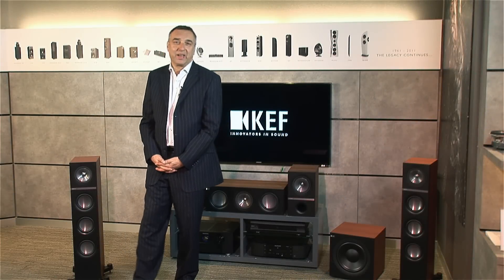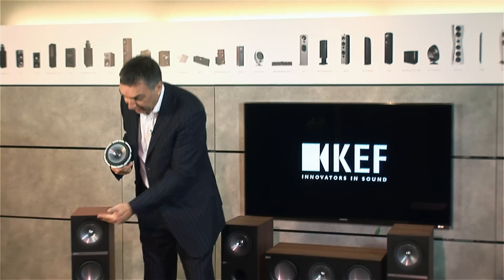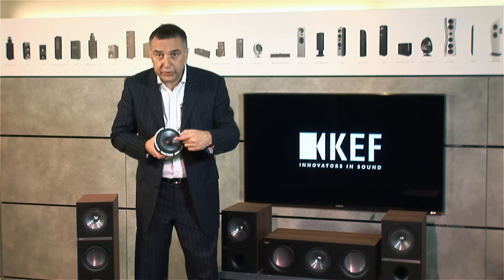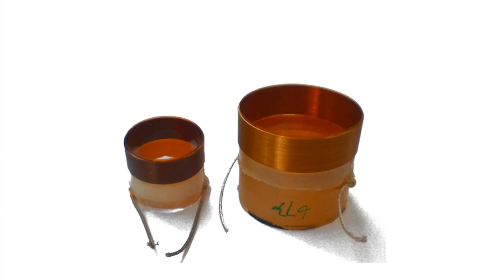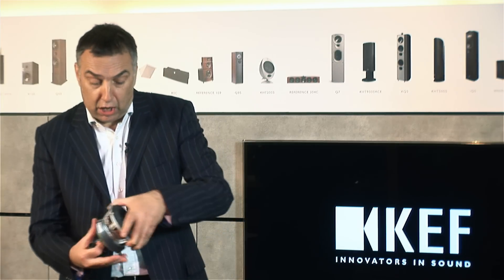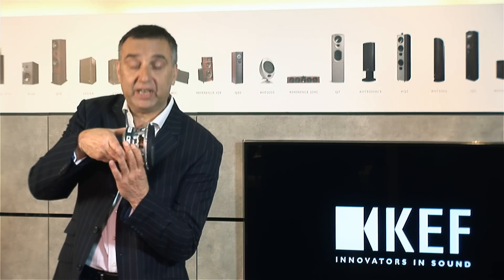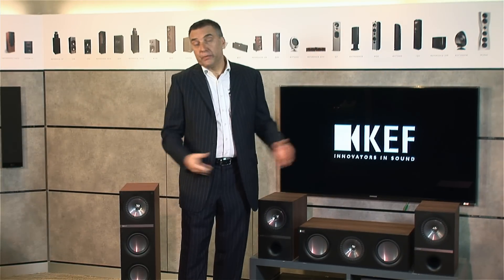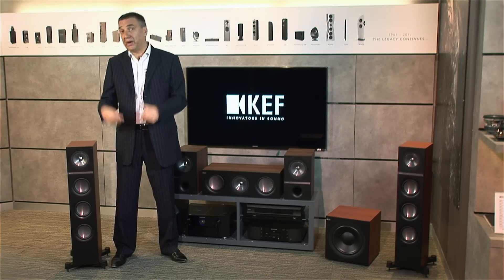KEF The Q Series product introduction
Q SERIES
The Q Series from KEF represents a quantum leap in terms of listening pleasure.